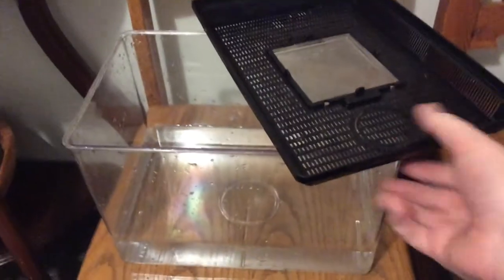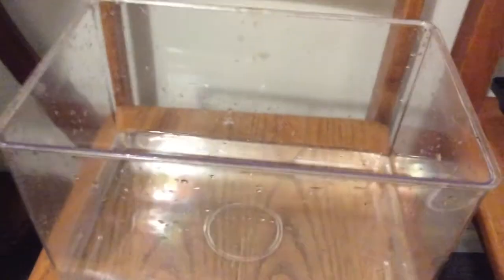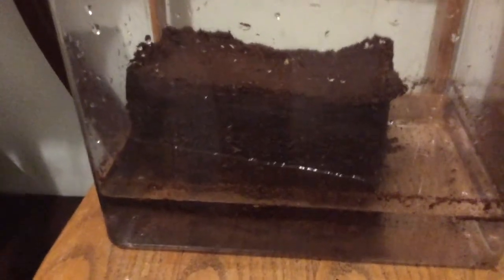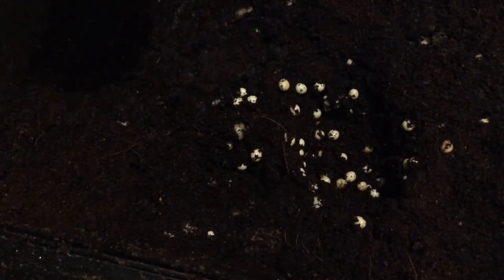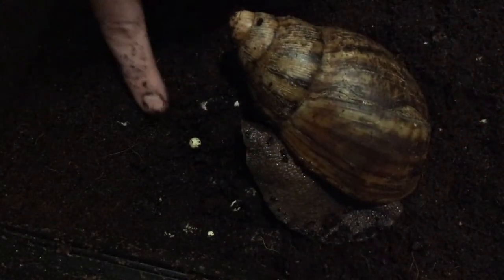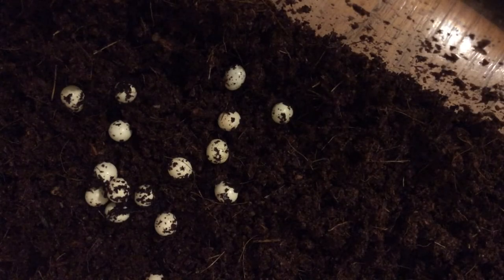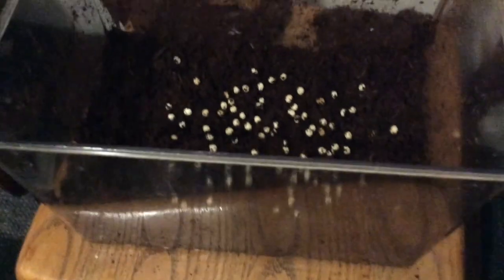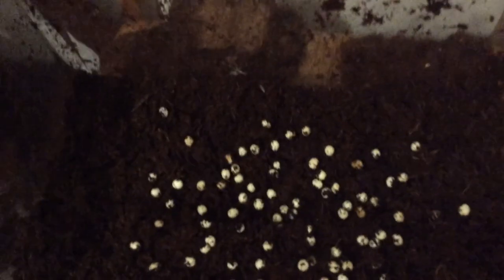How to care for giant African land snail eggs